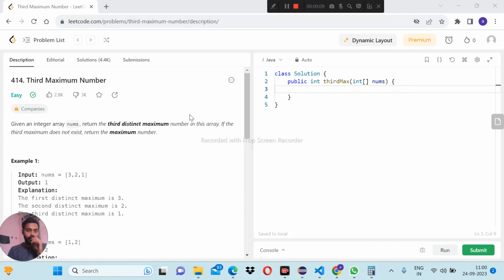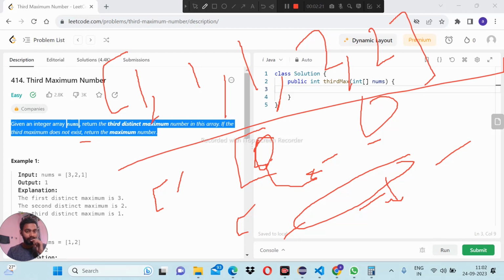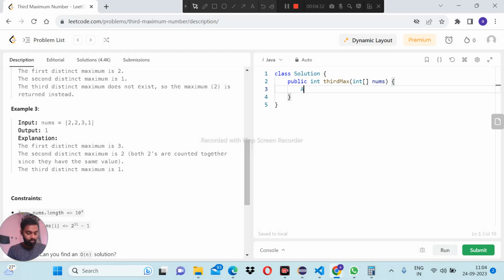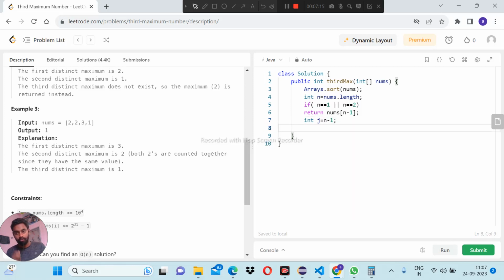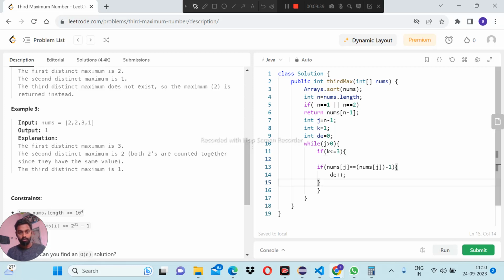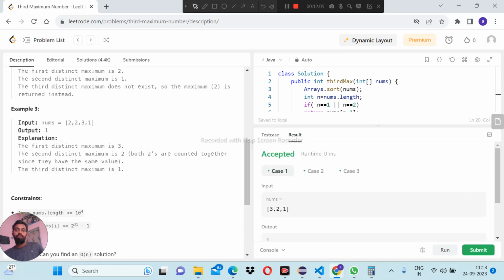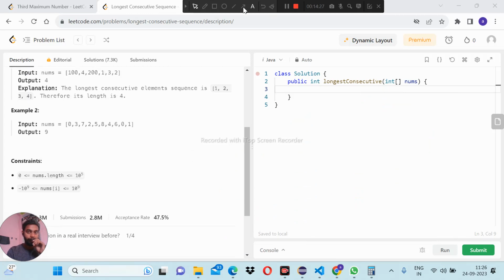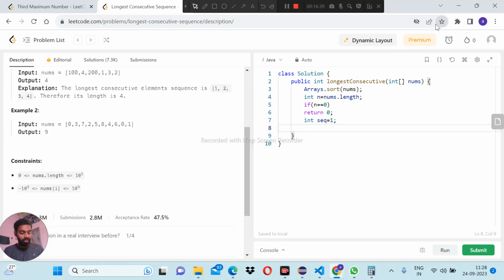coding question practice by suri.. how to solve leetcode easy problem in java language..day-09😇😇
Hi,
In this video, I am talking about how we can use leetcode with proper strategy to crack placements and get job. With that I have also shared my personal preparation insights for interview preparation.
In this series, we will solve some of the most frequently asked Leetcode interview questions.